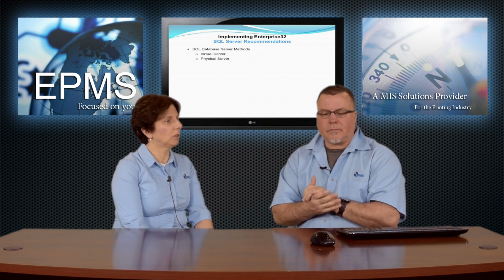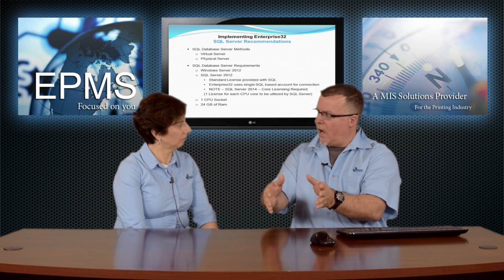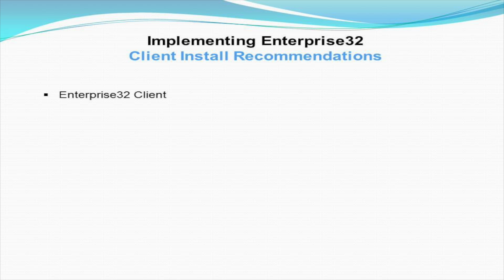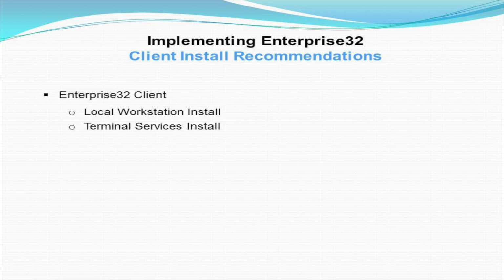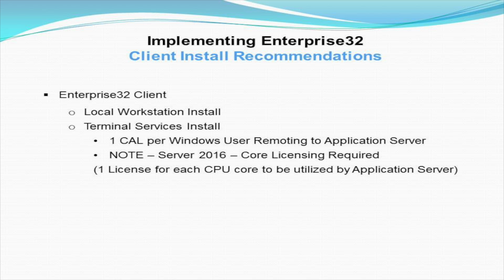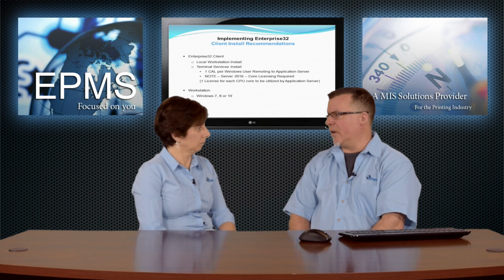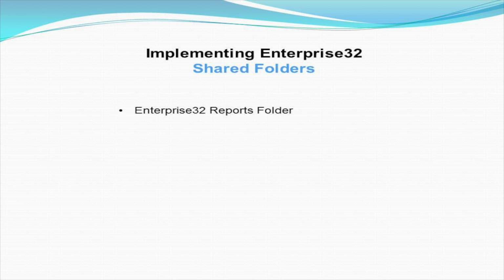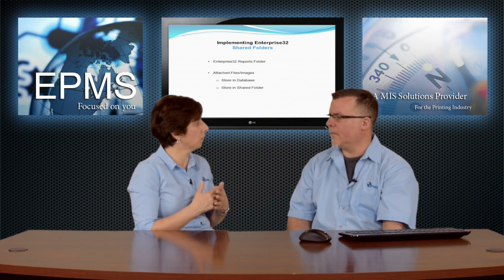EPMS System Requirements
This video is about the Hardware and System Requirements for use with our software. Additional details can be found on our website using this

This video was presented by Craig Andersen and Joanne LaFlamme. This video was produced by Barking Dog Productions.